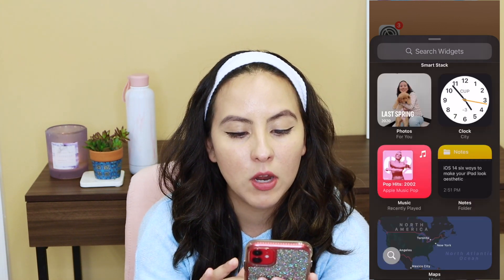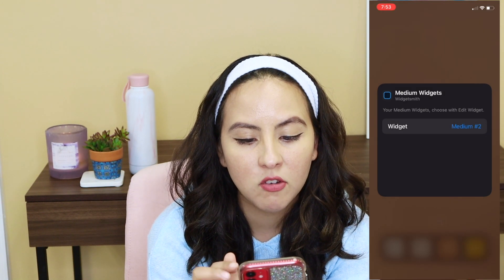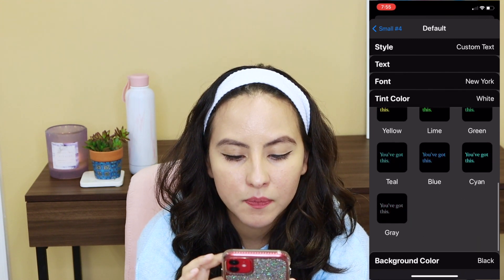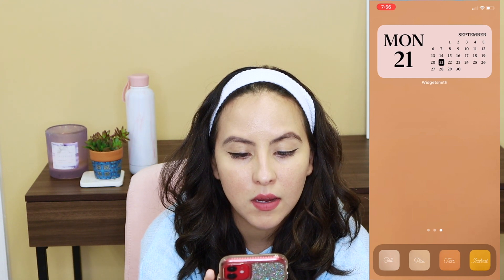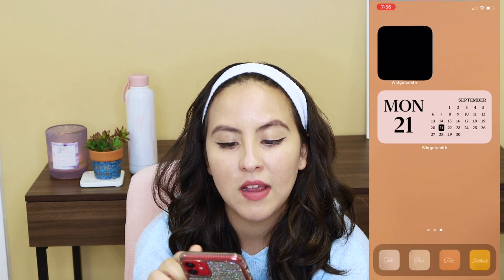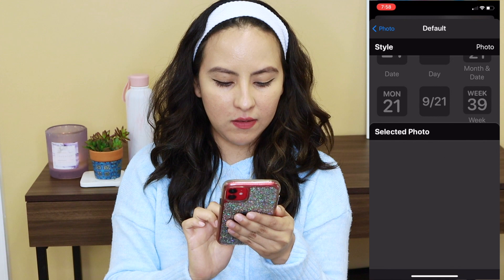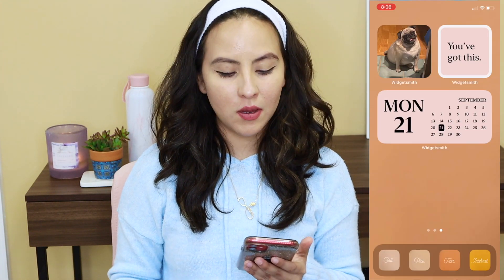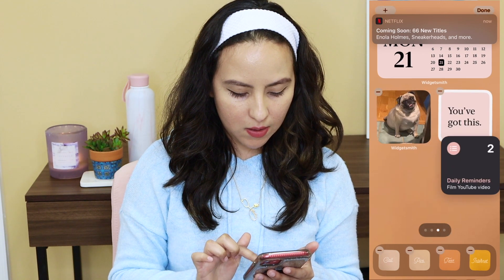iOS 14: 5 Ways To CUSTOMIZE Your iPhone Home Screen with WIDGETS AND ICONS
Apple recently came out with an update for iOS 14 widgets, so today I’m going to be showing you guys how to use Widgetsmith on iPhone to clean up your home screen. I’m also going over how I designed my own custom iOS 14 app covers using images in my camera roll. We’ll talk about my favorite FREE apps to help customize your iPhone home screen so you can have that beautiful aesthetic iOS 14 look! I hope you guys enjoy this iOS14 update tutorial and let us know what you think of the new features in the comments and what home screens you’ve created!

TIMESTAMPS BELOW:
0:00 - Intro
0:59 - App Library
2:03 - Calendar Widget
3:58 - Text Widget
5:19 - Photo Widget
6:21 - Reminders Widget
7:01 - Custom App Icons

To hear more about my favorite Apple products like my iPad, check out my digital notetaking video below ♡

How I Take Notes On My iPad | NURSING SCHOOL PRE REQS WITH GOODNOTES

iPhone 11 (Red, 64GB)

iPad: 9.7 Inch (6th Gen, 32 Gig)

Camera:
Canon M50

Editing Software:
iMovie

Thalia

*There may be links in my video description that are affiliate links, which means that if you purchase something, I may receive a small commission that can help me buy a cup of coffee :) I don’t include products in my videos unless I truly believe in recommending them and have personally tried them myself!